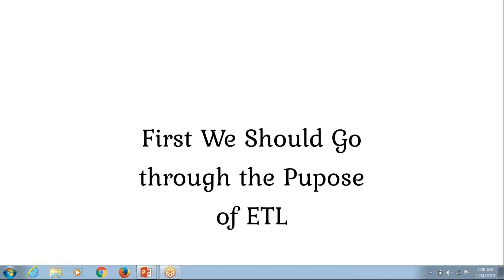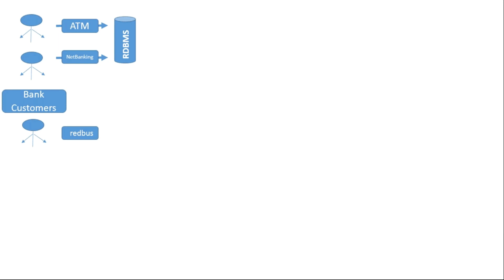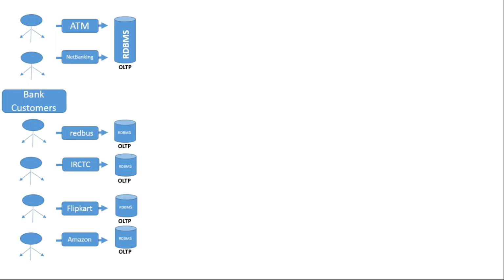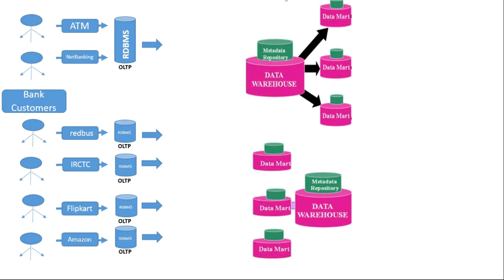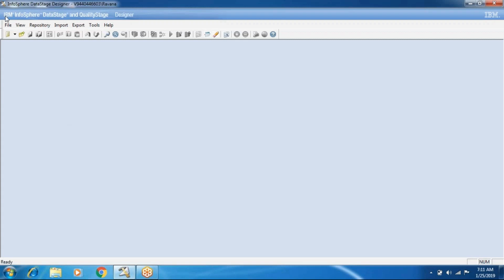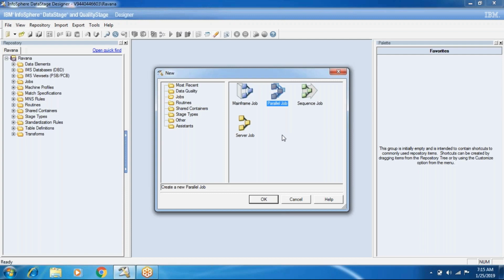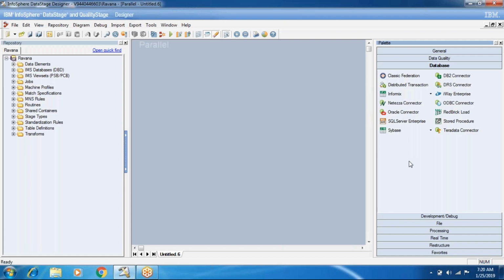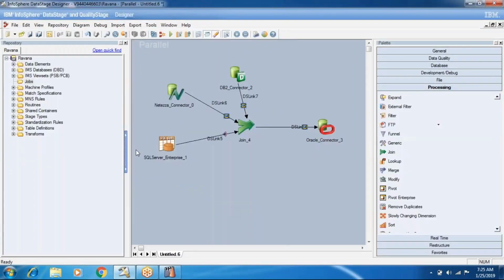Data warehousing concept